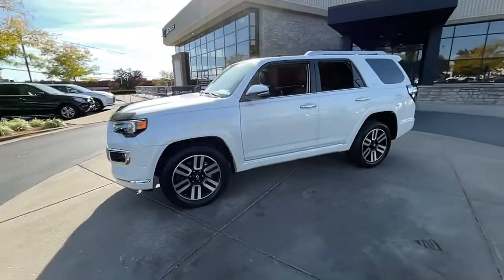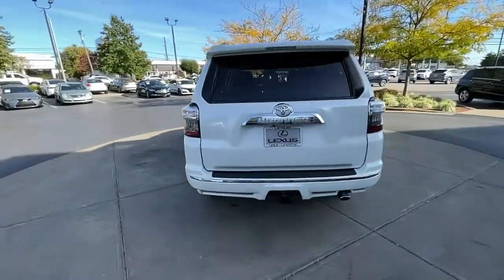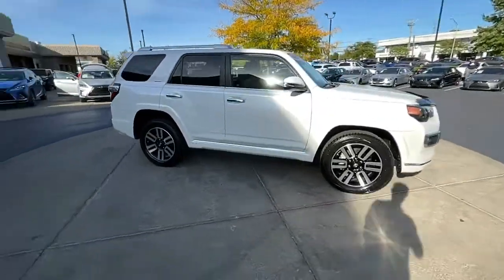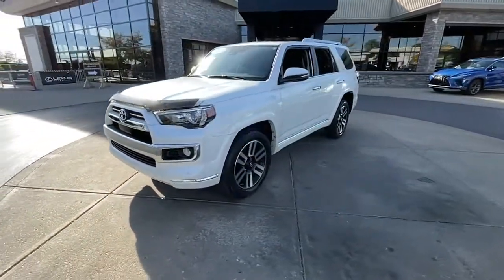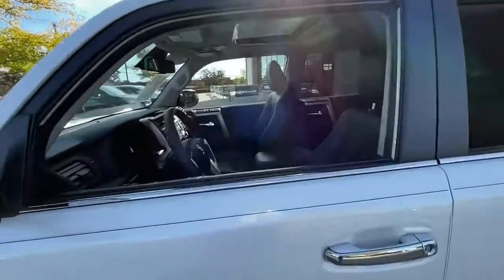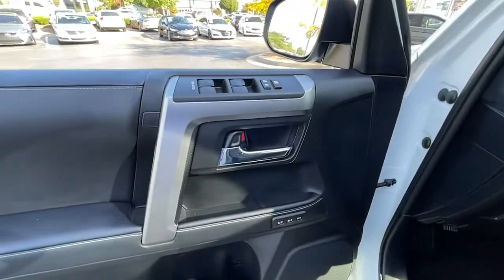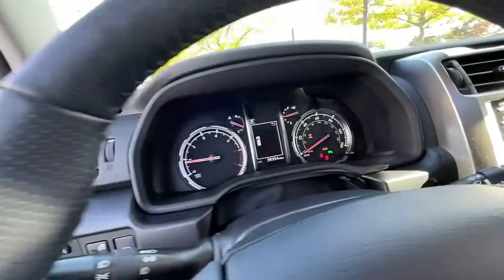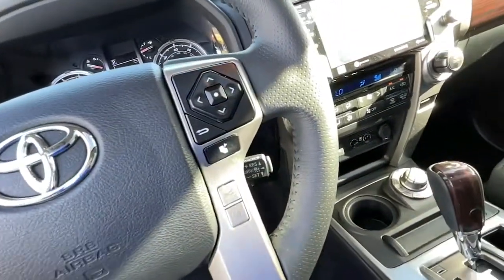2020 Toyota 4Runner Lexington, Wyandotte, Colby, Becknerville, Clintonville, KY X31189A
BLIZZARD PEARL Used 2020 Toyota 4Runner Limited available in Lexington, KY at Lexus of Lexington. Servicing the Lexington, Wyandotte, Colby, Becknerville, Clintonville, KY area.

1264 E New Circle Road

JUST REPRICED FROM $47791. CARFAX 1-Owner. Limited trim BLIZZARD PEARL exterior and BLACK/GRAPHITE interior. Heated/Cooled Leather Seats Sunroof Navigation LIMITED PACKAGE Trailer Hitch Alloy Wheels 4WD. CLICK ME! KEY FEATURES INCLUDE: Leather Seats Navigation Sunroof Heated Driver Seat Cooled Driver Seat Toyota Limited with BLIZZARD PEARL exterior and BLACK/GRAPHITE interior features a V6 Cylinder Engine with 270 HP at 5600 RPM*. OPTION PACKAGES: LIMITED PACKAGE premium remote service package and upgraded speedometer Silver Roof Rails Wireless Smart Entry Door Lock. AFFORDABLE: Reduced from $47791. SERVICE COMPLETED: Service Work completed on this Toyota 4Runner included: Complete Multi-Point Inspection Oil & Filter Change by a Factory Trained Technician Battery Voltage Test Tires Inspected Brake Inspection Emissions System Check Professional Detailed Inside and Out Function Test all Lights Check the Complete Exhaust System Cooling System Inspection Transmission Fluid Inspection Differential Fluid Inspection Function Test all Options & Accessories. VISIT US TODAY: We here at Lexus of Lexington have made it our mission to provide a first class car-shopping experience to our valued customers throughout Lexington Frankfort KY Georgetown KY and Richmond KY. With our vast selection of new and used cars youll have the chance to browse our current inventory in a comfortable stress-free shopping environment. Visit us to take a test drive learn more about financing or service your car and we can assure that youll always be well taken care of! Pricing analysis performed on 10/6/2022. Horsepower calculations based on trim engine configuration. Please confirm the accuracy of the included equipment by calling us prior to purchase.